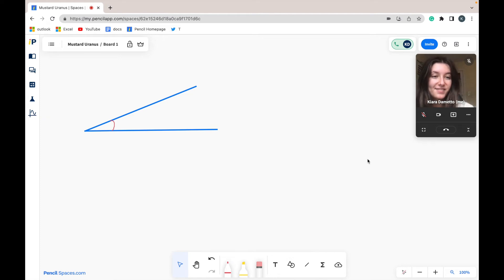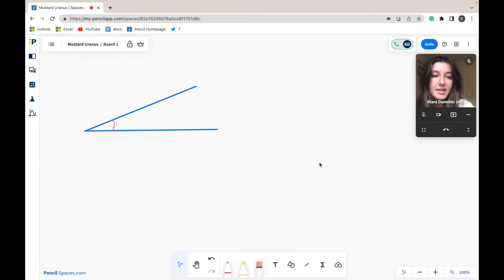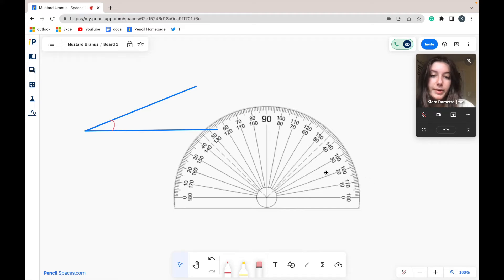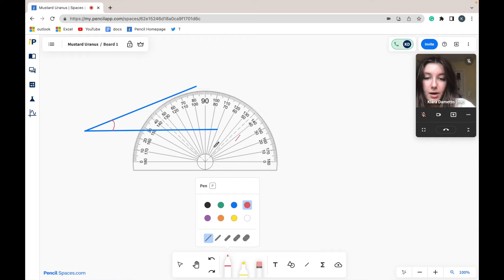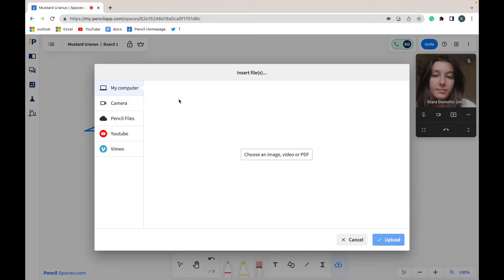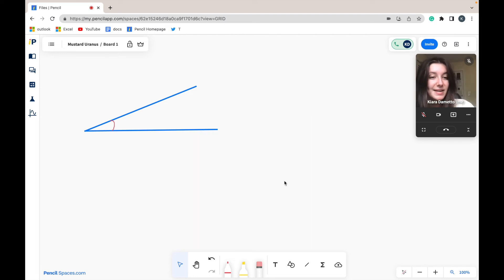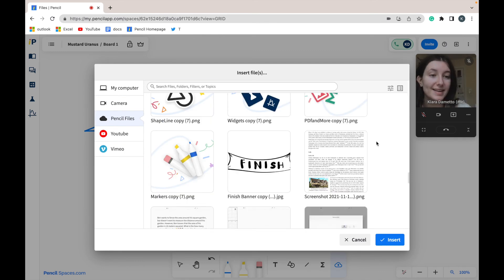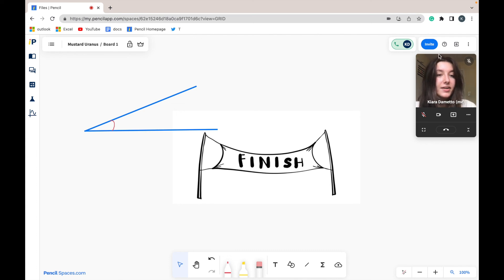Uploading Images to Your Whiteboard | Pencil Spaces Tutorials